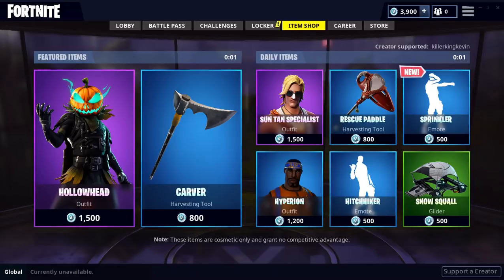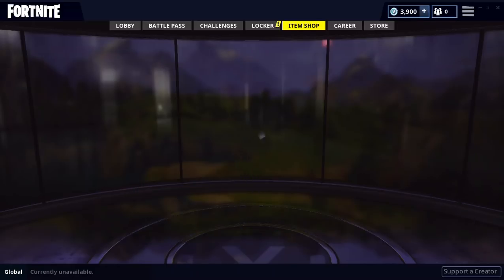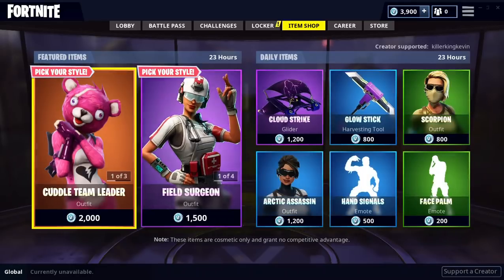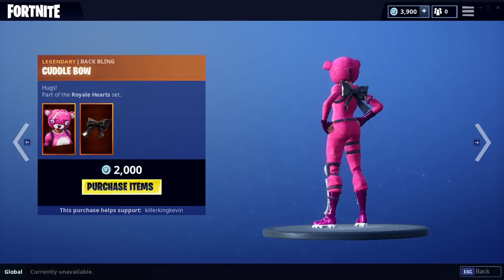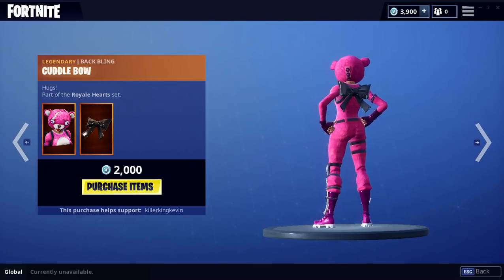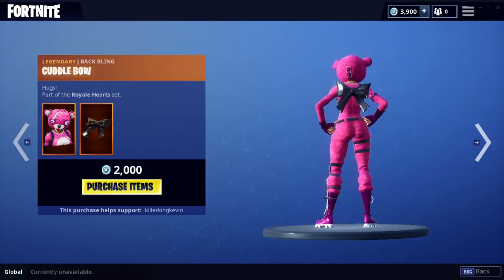VALENTINE AND PARAMEDIC SKINS IN FORTNITE ITEM SHOP